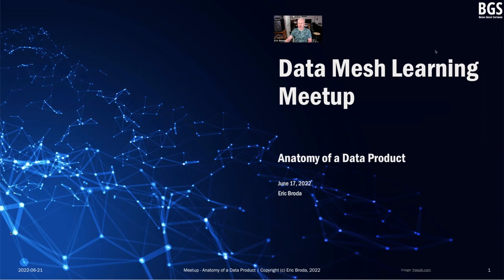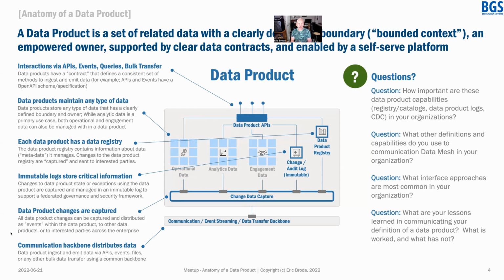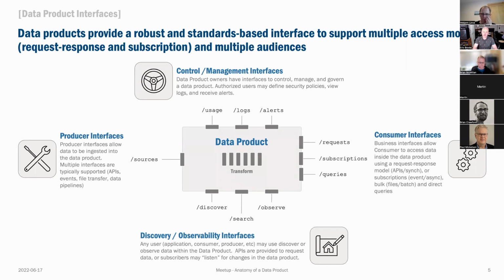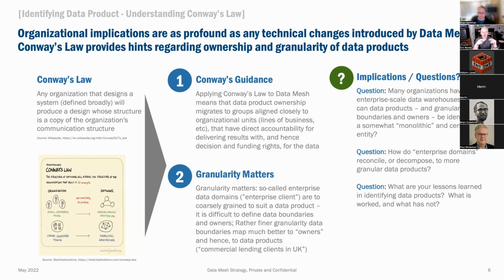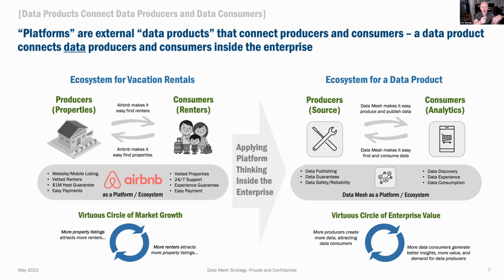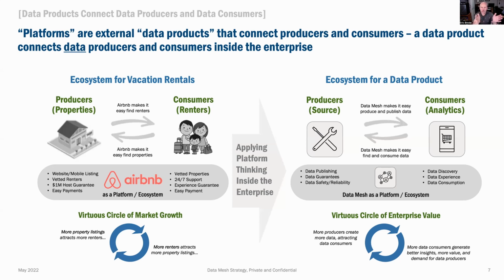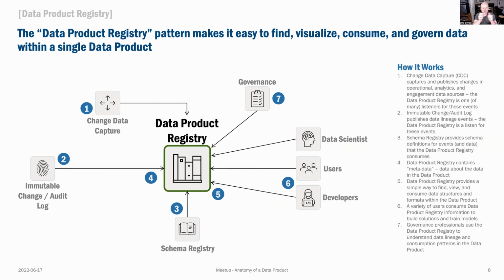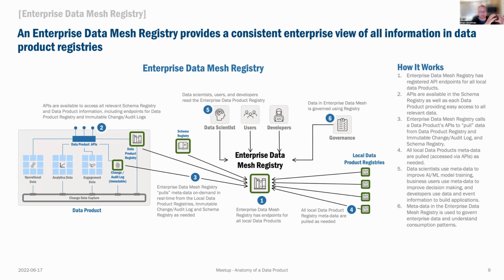Data Mesh: Anatomy of a Data Product - A Group Meetup Discussion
Eric Broda led the discussion around the anatomy of a data product in data mesh.

Meetup recorded Jun 17, 2022